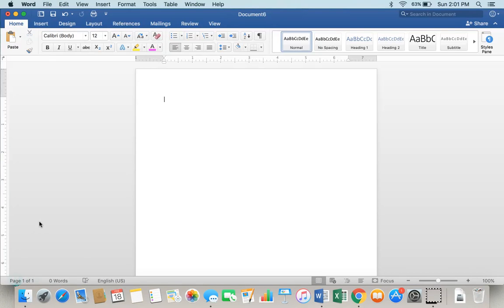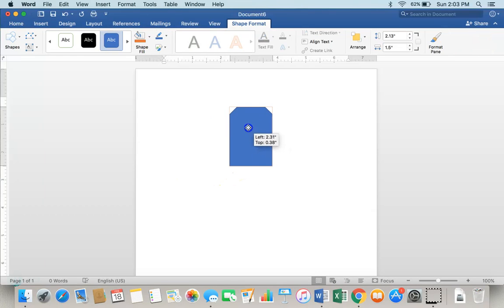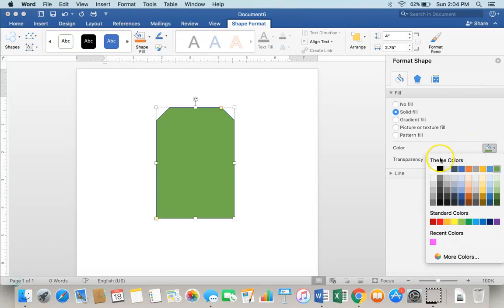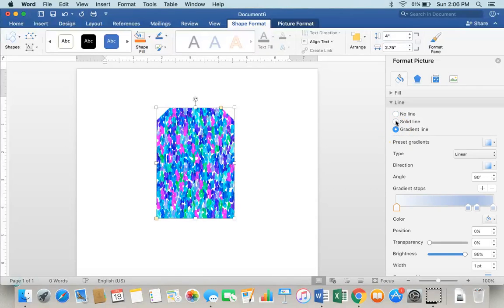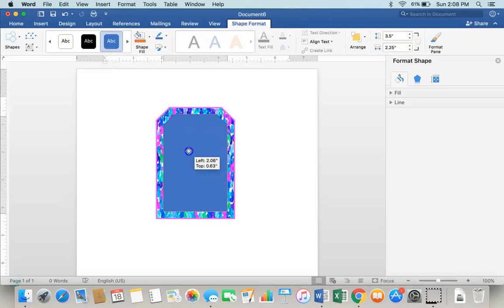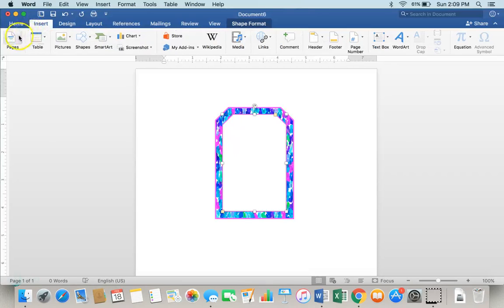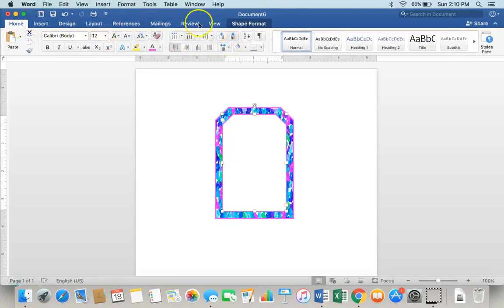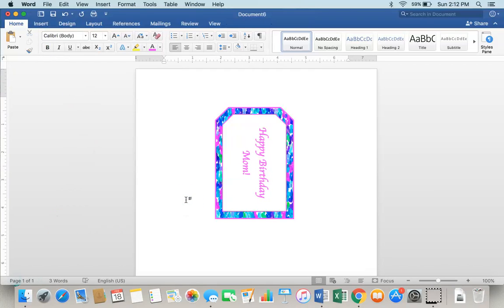Make your own Tags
This is how to make your own tags using Microsoft word!